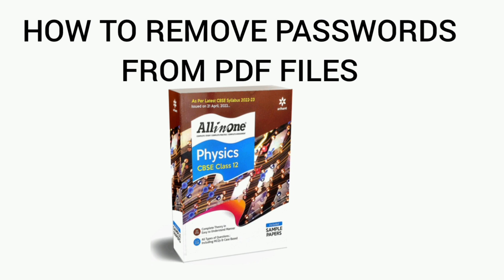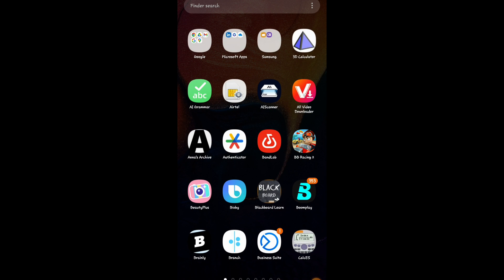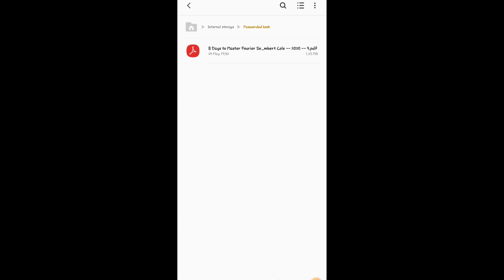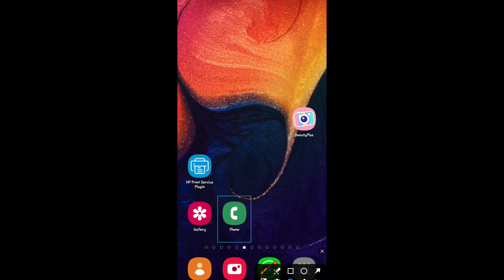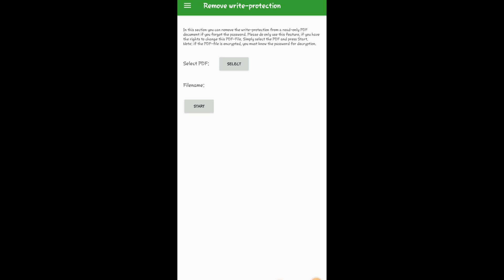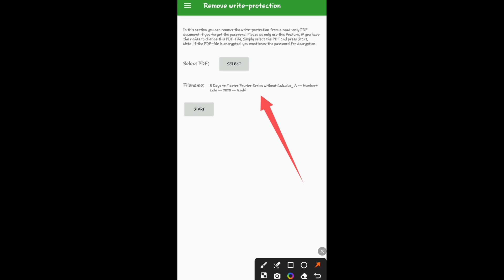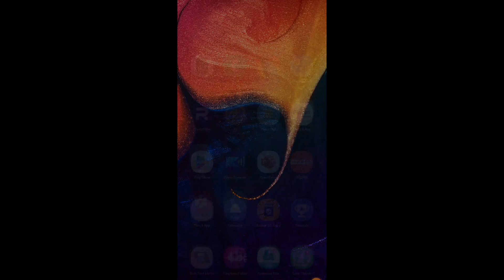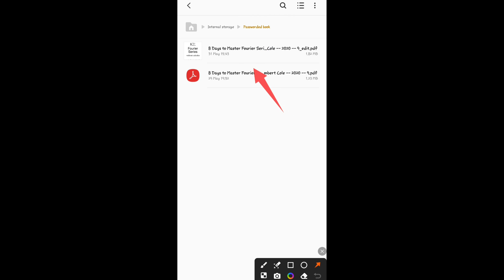HOW TO REMOVE PASSWORDS FROM PDF FILES USING YOUR ANDROID PHONE